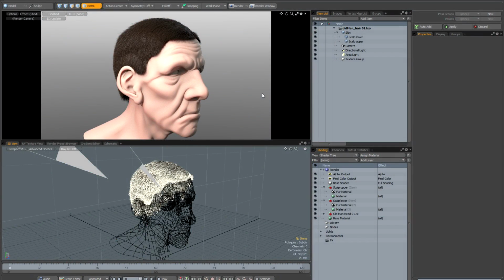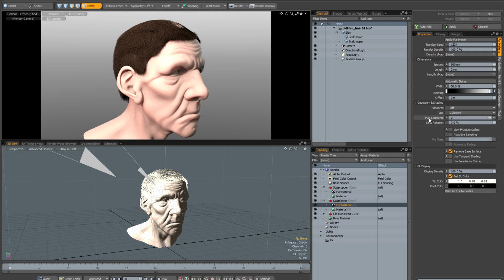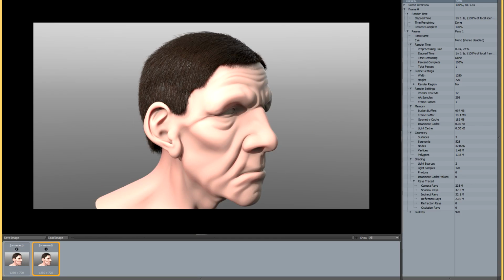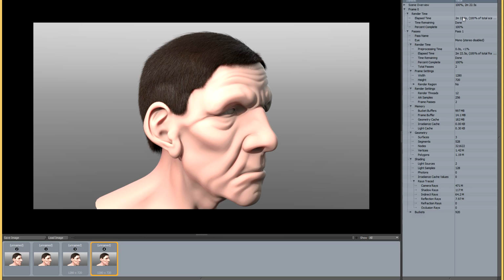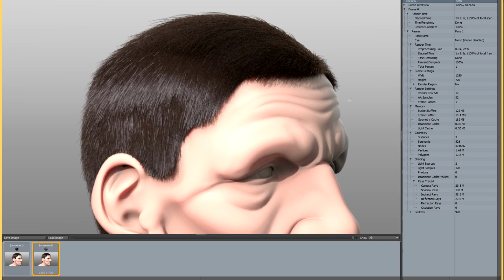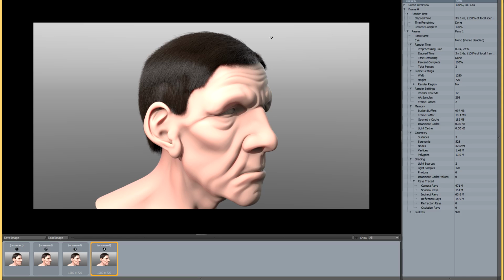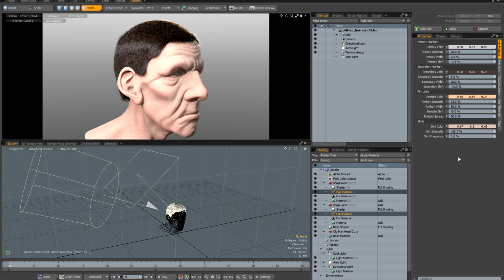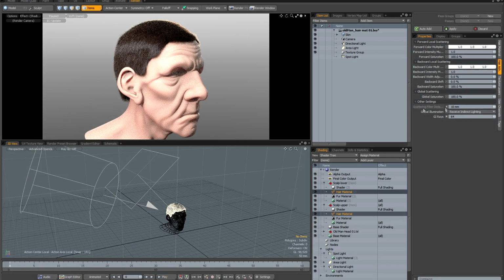06 Rendering Hair and Fur